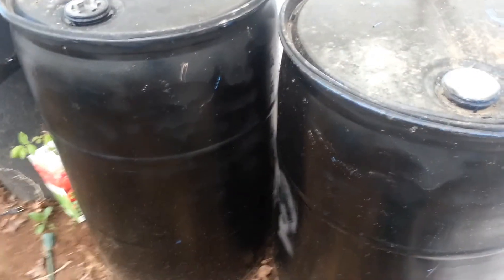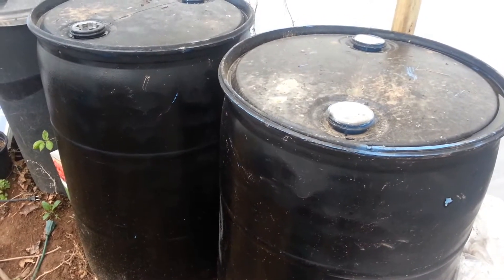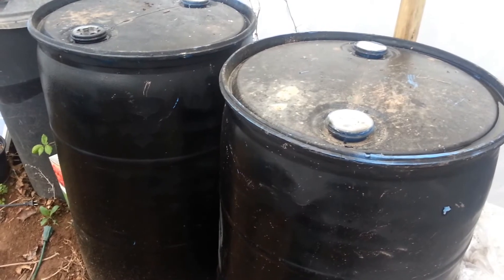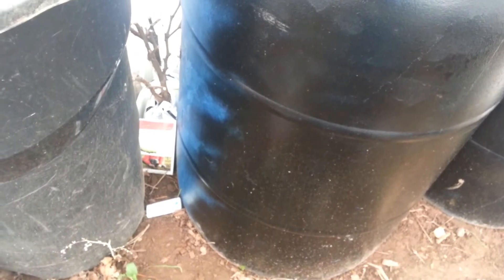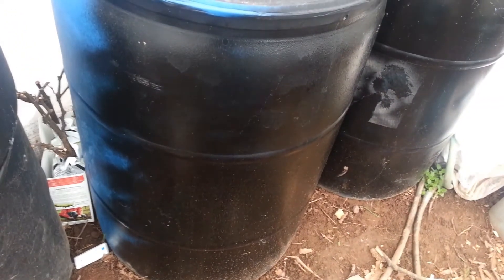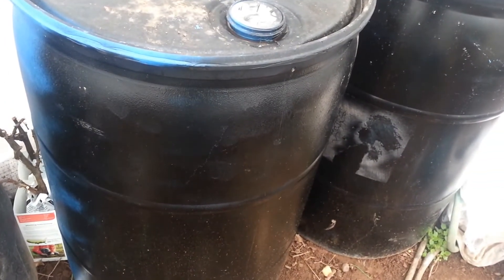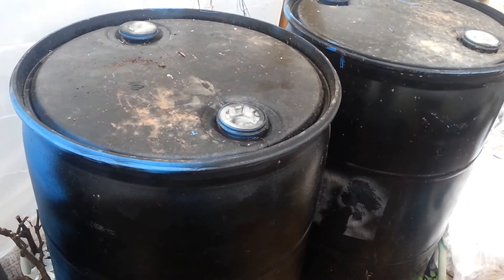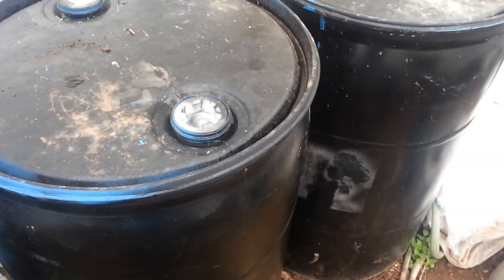Water Barrel Battery Warmth in the Winter Greenhouse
Water barrels can heat and entire greenhouse but need alot of space to do so. But What I found out is that do a great job at radiating heat and maintaining temperate zones around the barrel on very frosty nights. So much that I will plan on spacing them along the north wall of the green house under seedling shelves and possibly plant various mature non hardy plants between them as an experiment next winter. If a passive greenhouse can maintain dormant peppers or tomatos over winter it will be amazing.